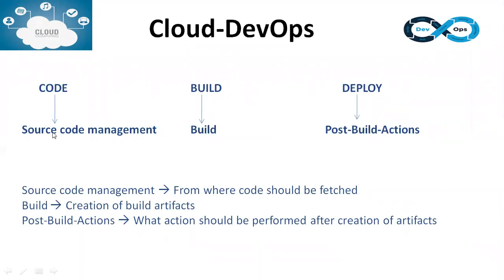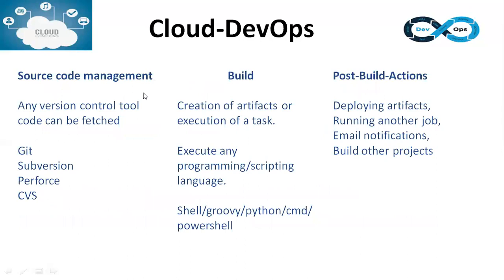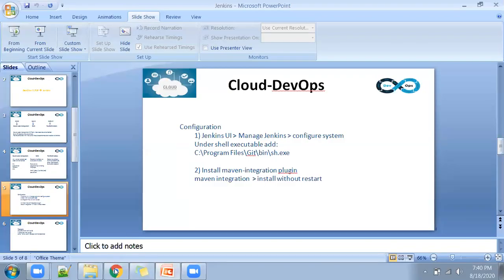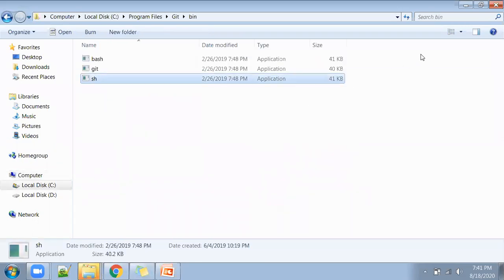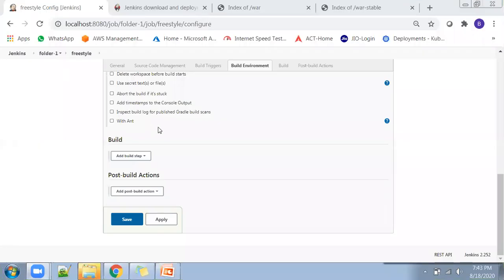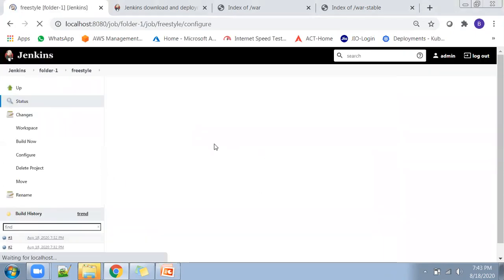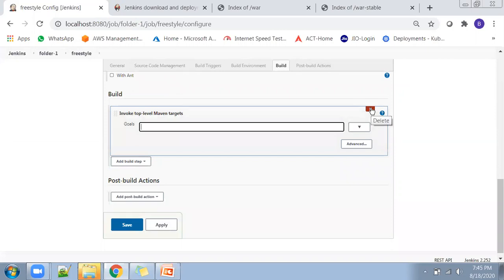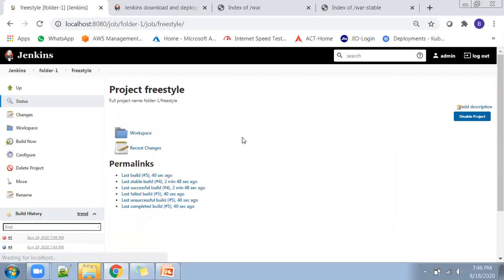Jenkins Tutorial part-2 | DevOps CI/CD | DevOps tutorial for beginners